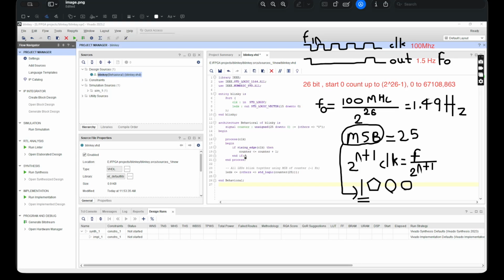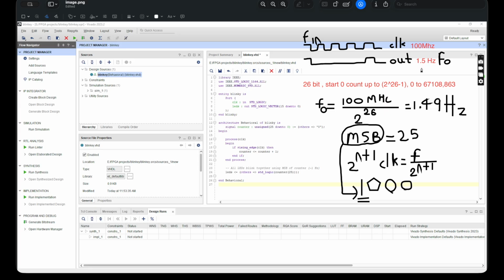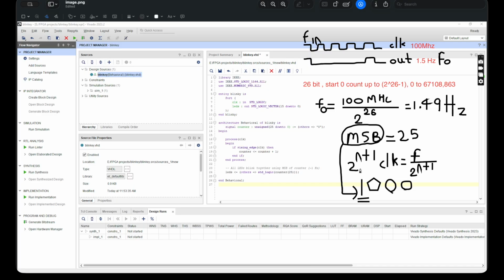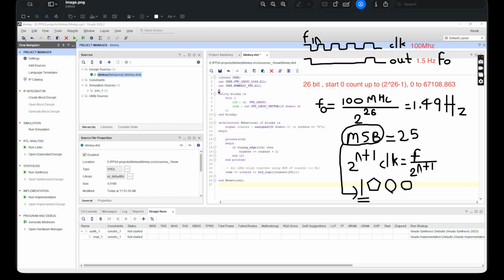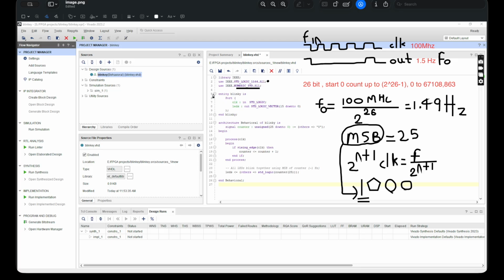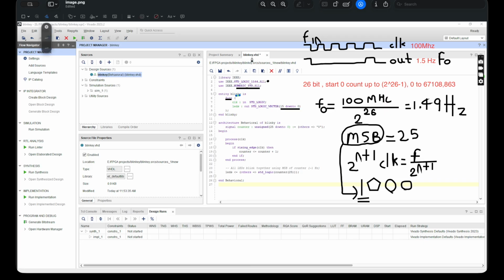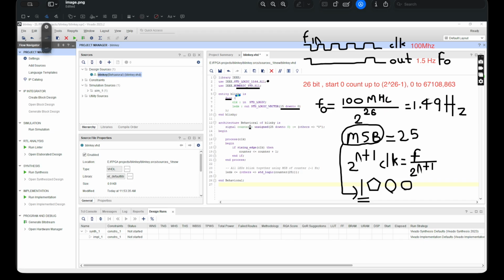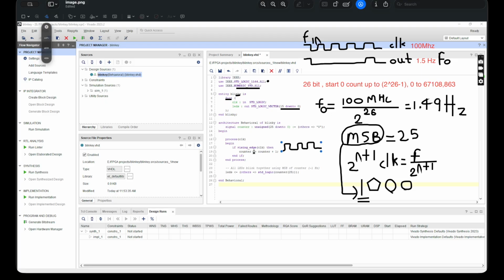Behavioural code level, counter and clock brief explained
A brief discussion on how behavioural code work wiht frequency and counters.